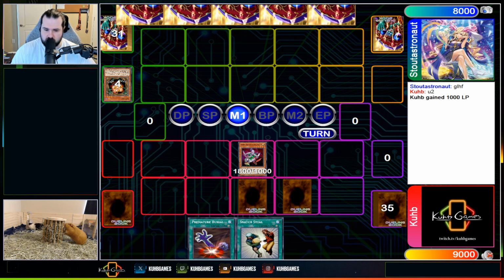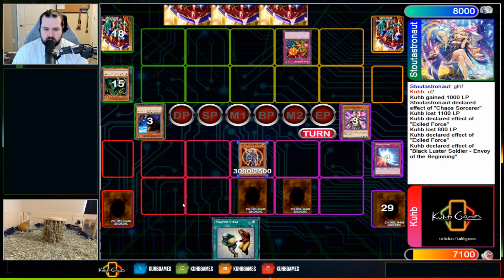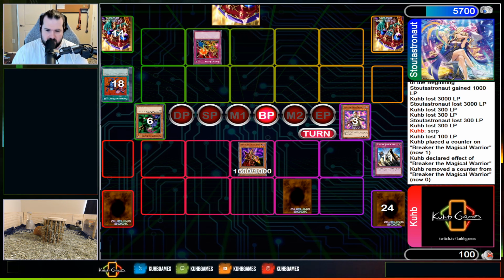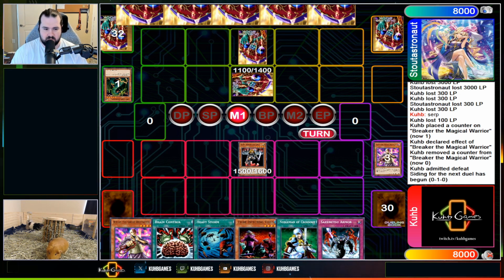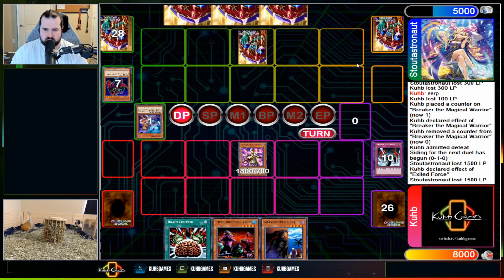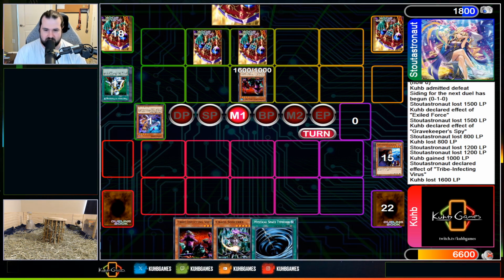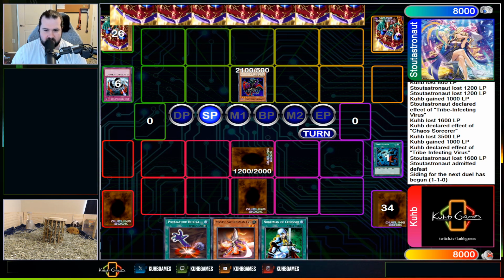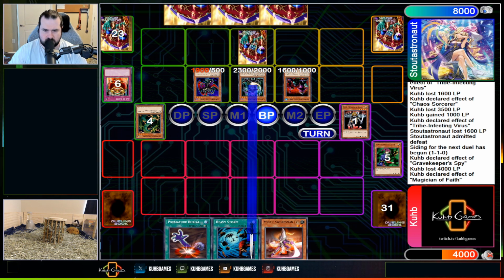Goat Format Championship - Round 2 - Warriors vs Chaos Turbo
Welcome to the Kuhb Games YouTube channel!

We have round 2 of the goatformat.com Goat Format Championship 22.  Playing against the menace that is Chaos Turbo.